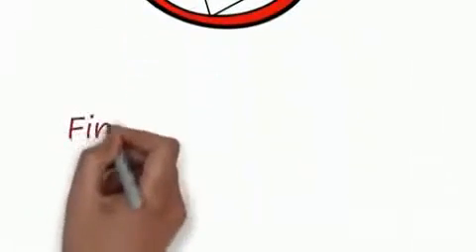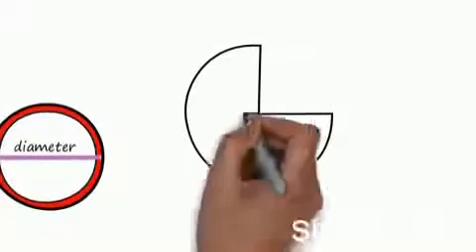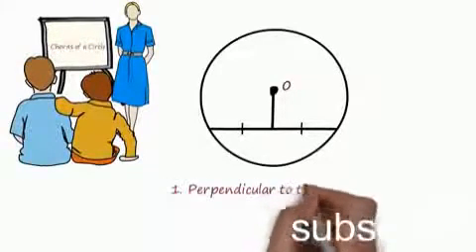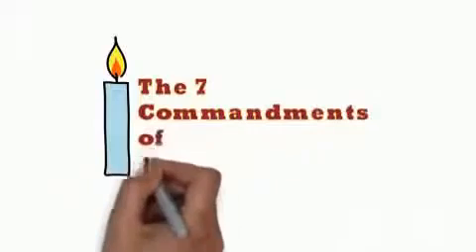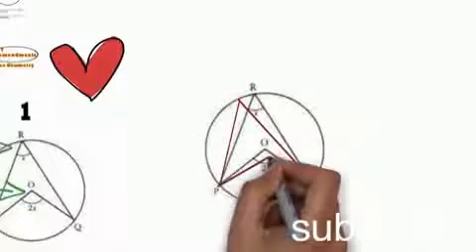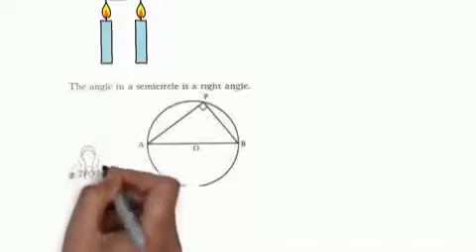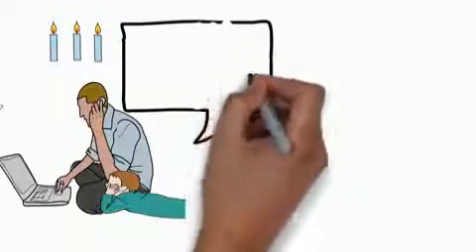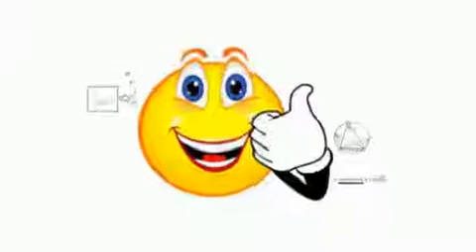15 Circle Geometry Circle Terminology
Sharing big ideas to big visions